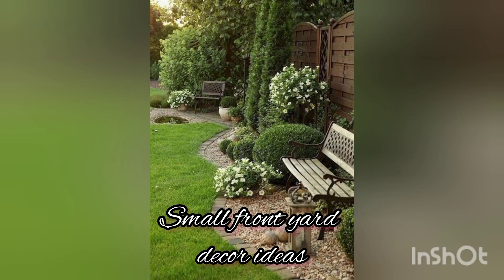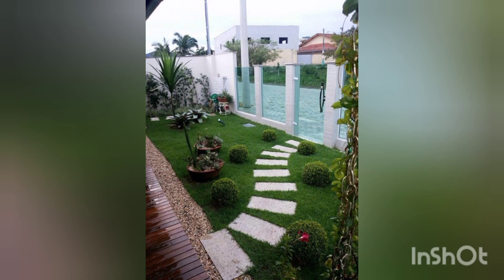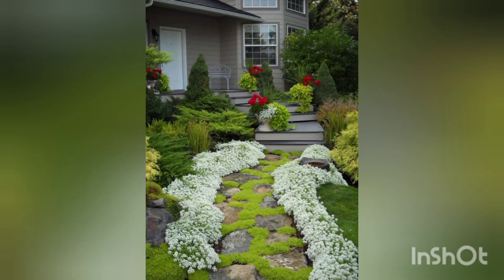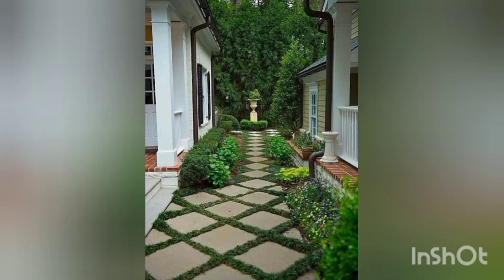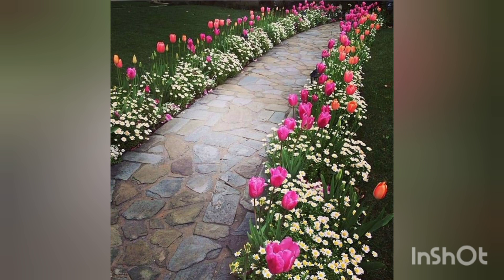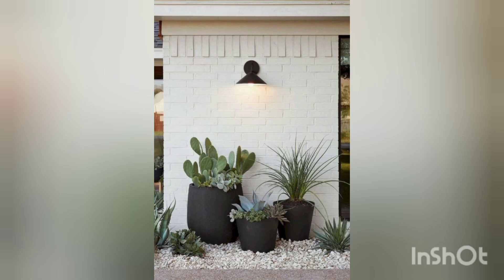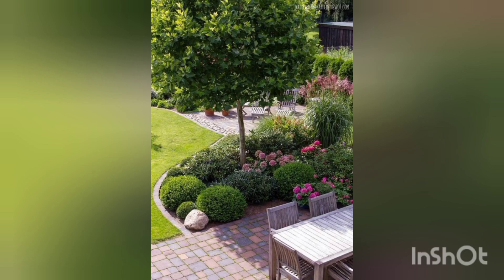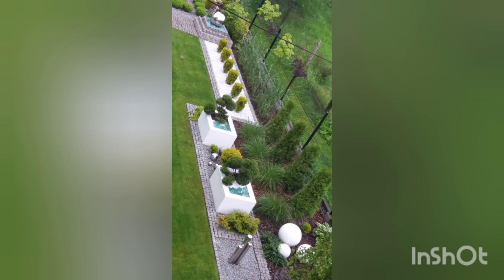some stunning front yard decorating ideas | unique home decor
make your small front yard space welcoming by utilizing these amazing ideas